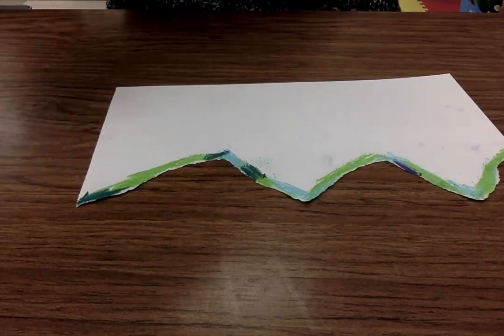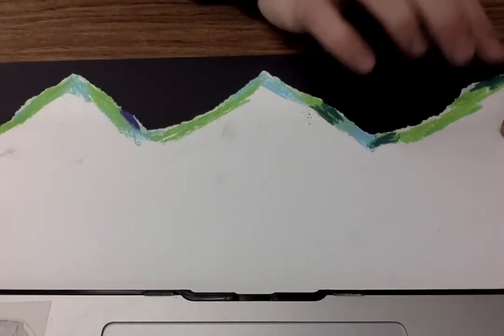"Northern Lights Steps"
Northern Lights created by using torn paper as a stencil for chalk pastels.